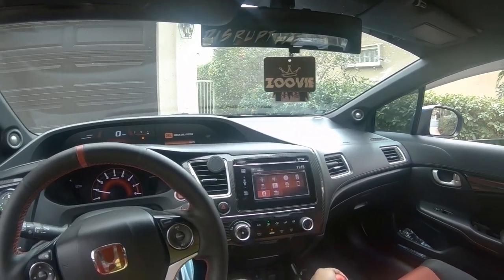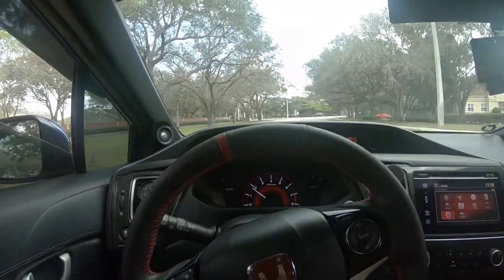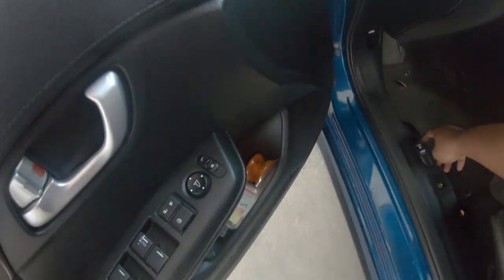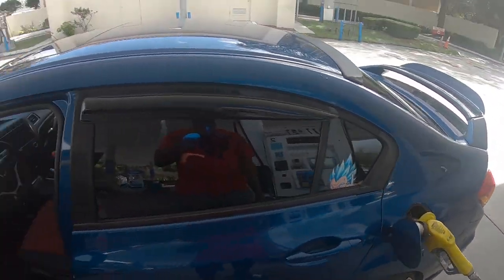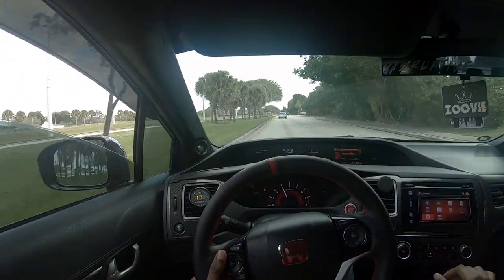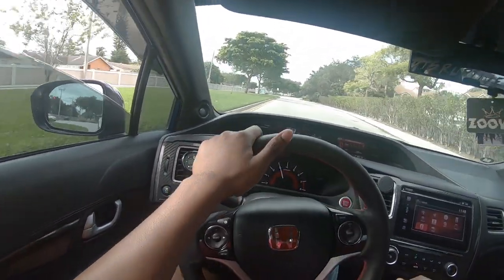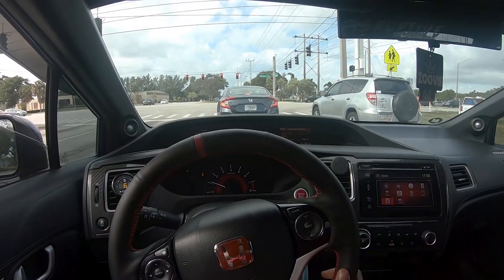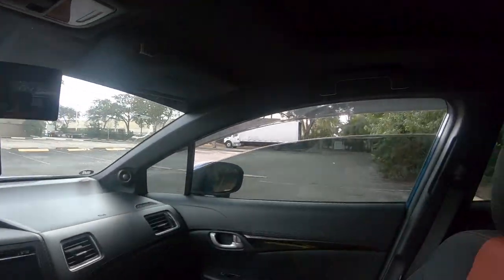Loudest Civic SI In The World! (POV)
I must have the loudest civic si in the world. Hope you guys enjoyed the video.

Hybrid Racing
 Use "ZOOVIE" to save some $$$